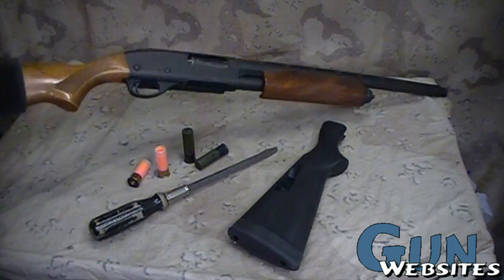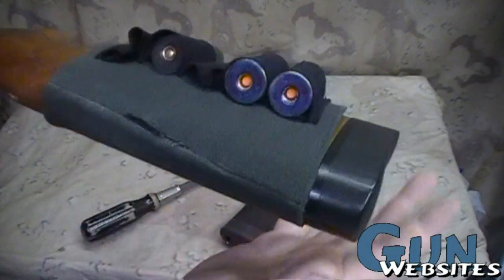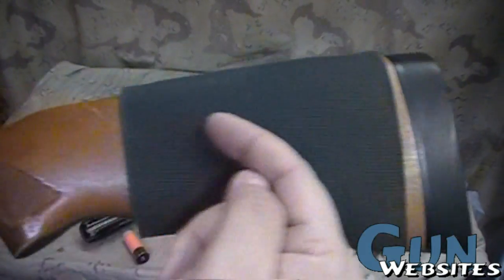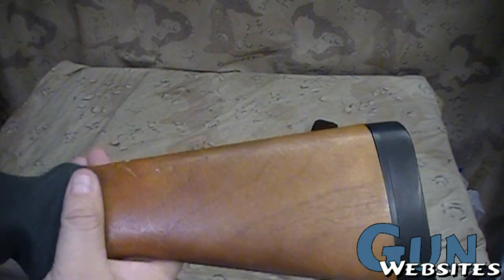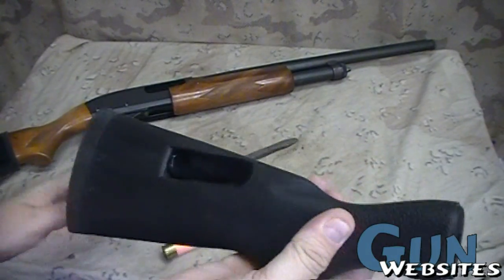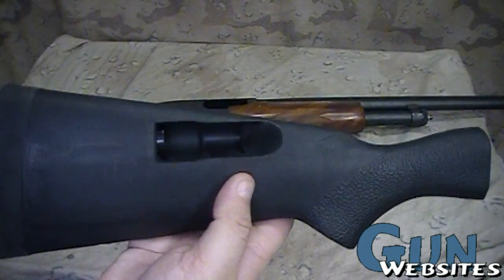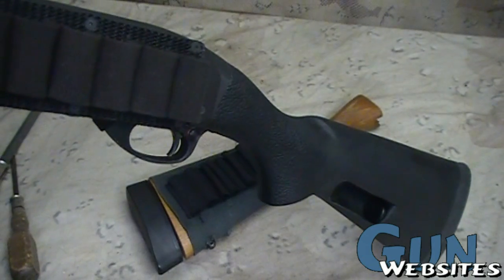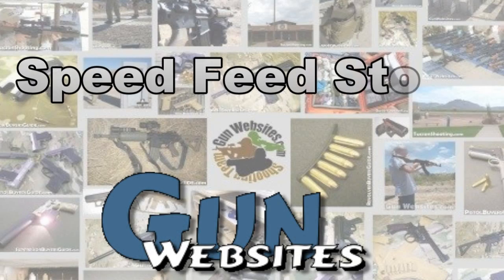Shotgun Stock w/ Ammo Carrier, Speed Feed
Remington 870 Shotgun Stock with built in four shell Ammo Carrier, made by Speed Feed

An new upgrade for a classic hunting shotgun